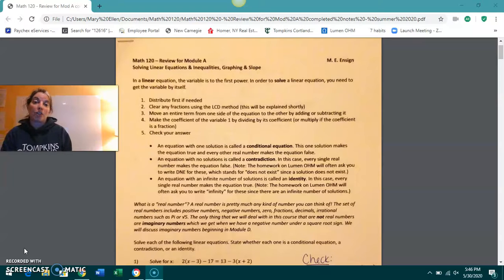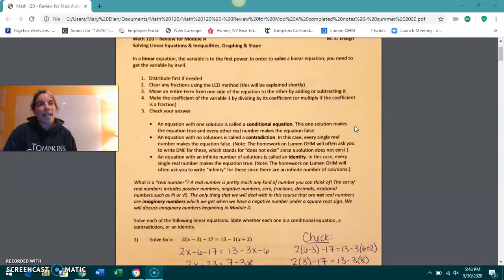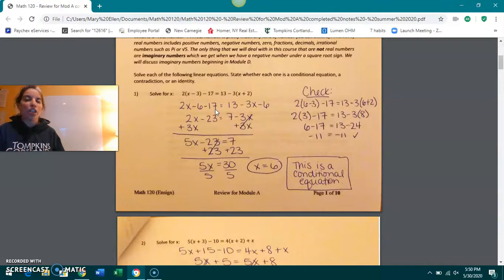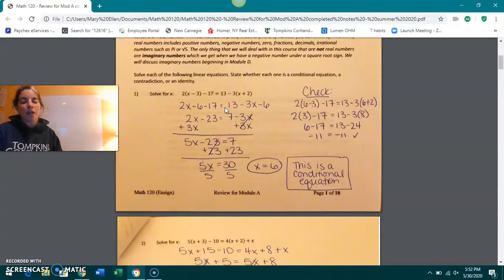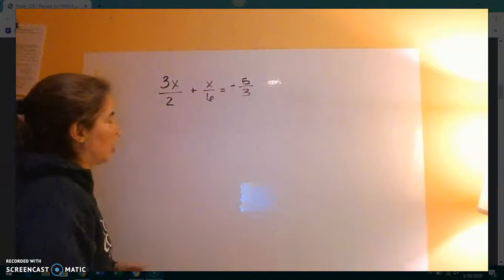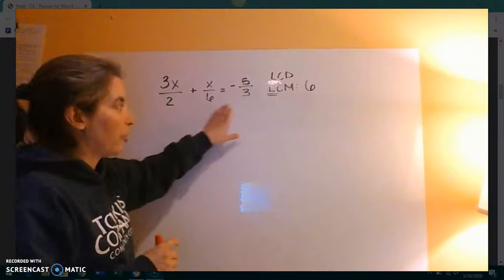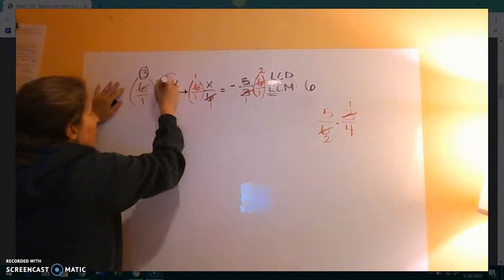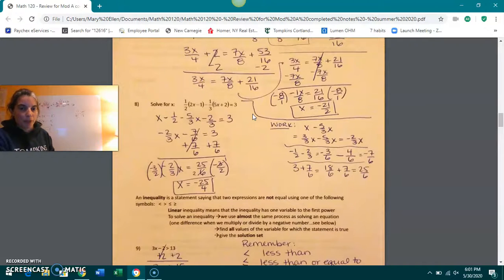Math 120 Review for Module A Solving Linear Equations Video